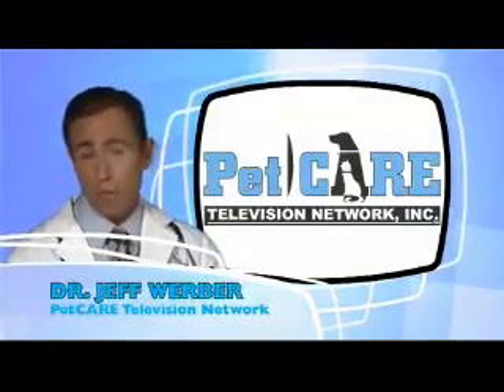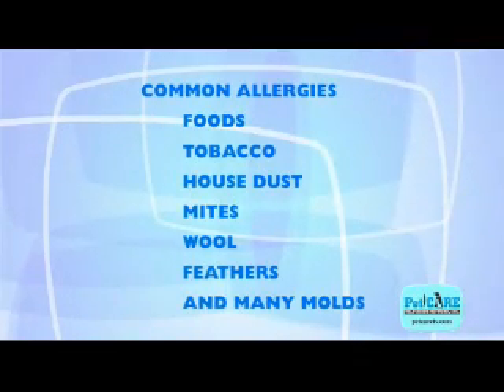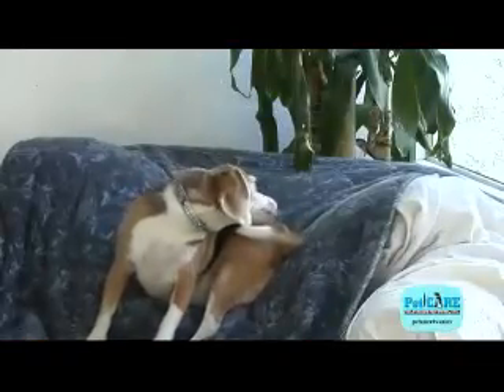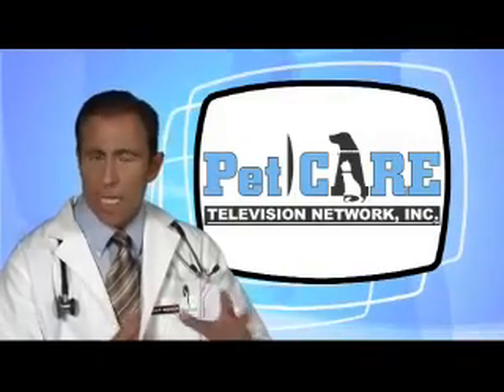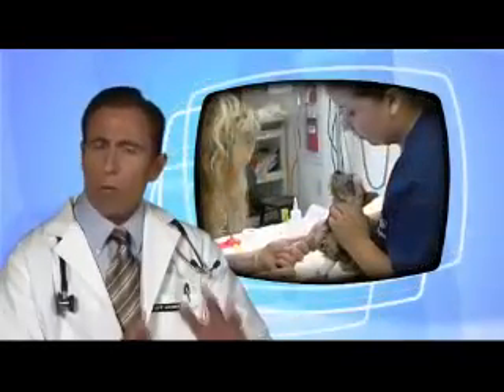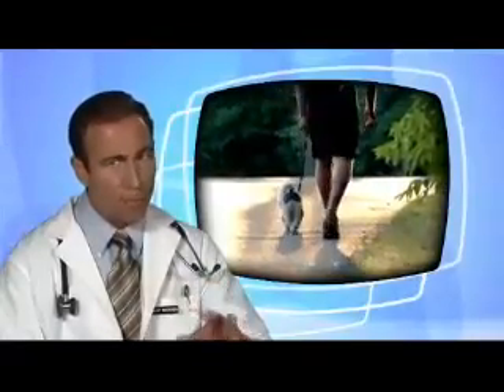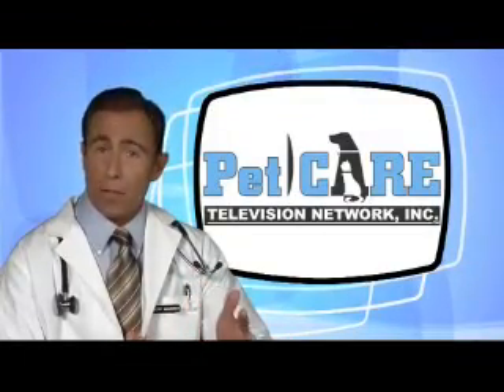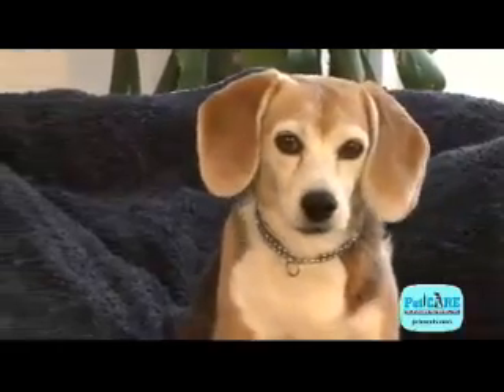Atopic Dermatitis in Dogs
A brief video covering Atopic Dermatitis in Dog and Pets.